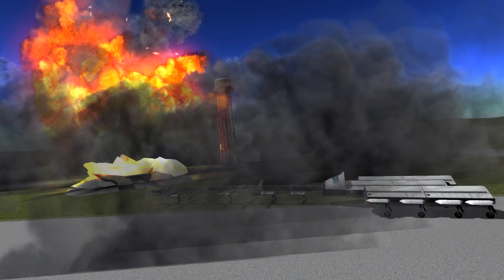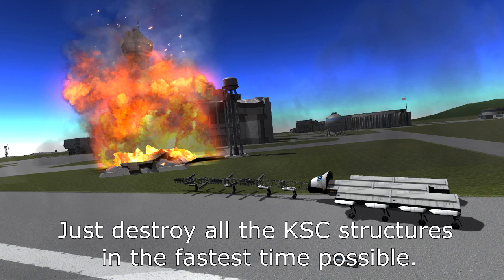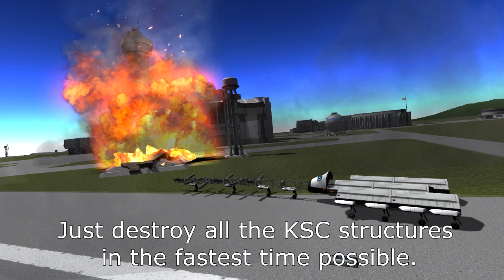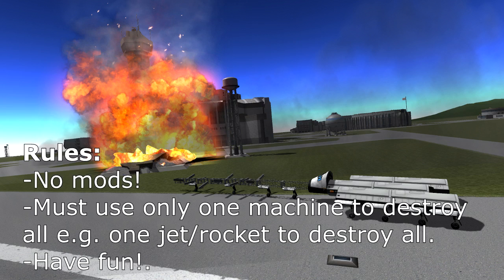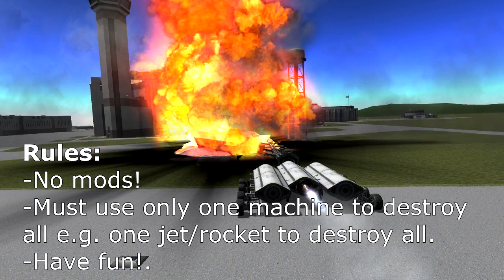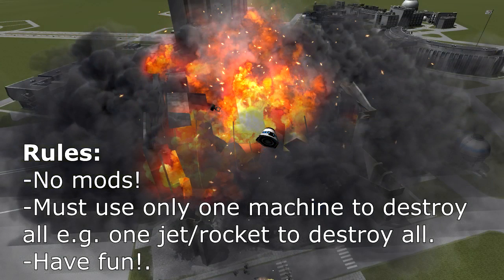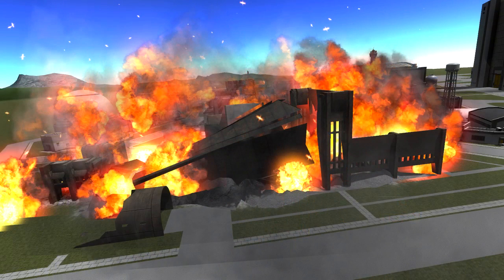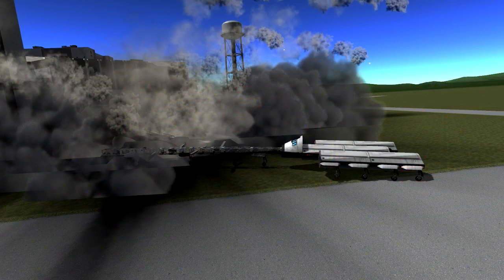KSP : Destroy All KSC Structures - OneForAllChallenge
Please include-
1. Your name (if you like me to mention you in the video).
2. .Craft Name.
3. Description (of the craft)
4. Craft download link.

PC Specifications

CPU: Intel Core i7 3770
Cheap Motherboard: Z77-D3H
Storage: 1TB HDD
Graphics card: Nvidia GTX660

Video Credits